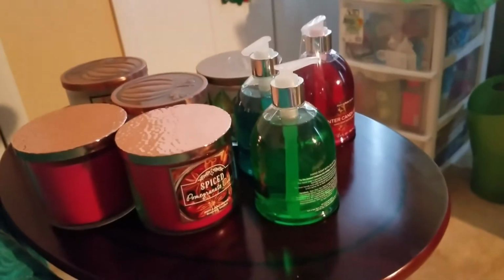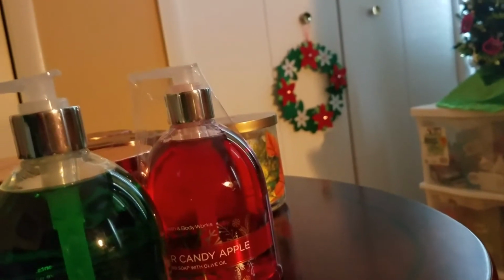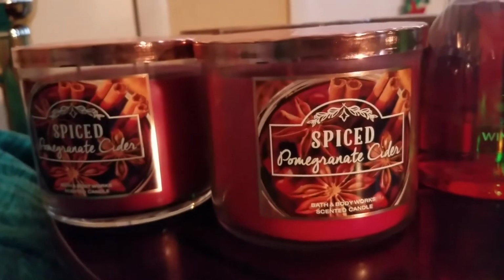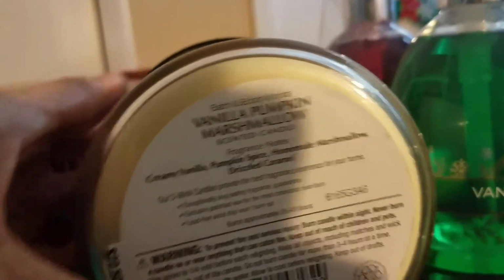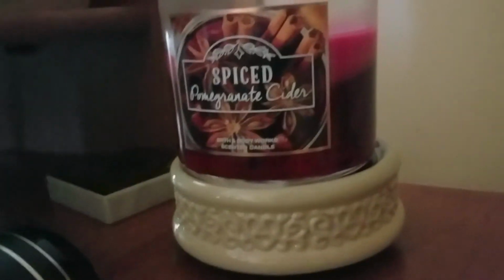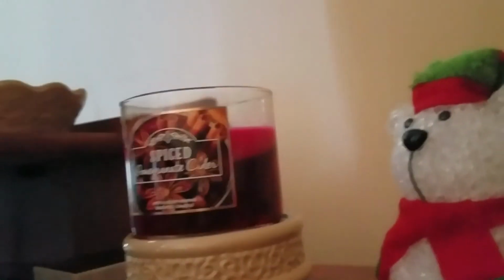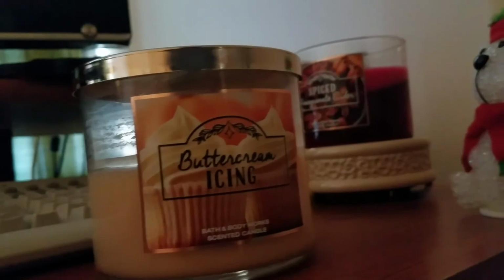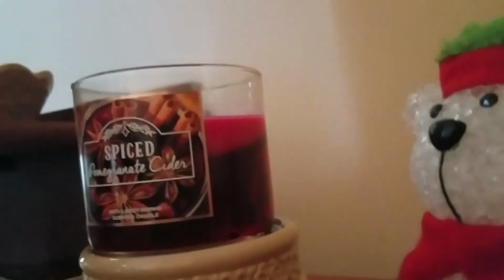Bath and Body Works soap and candle haul and review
Hi there everyone! In this video I have a small BBW  soap and candle review for Spiced Pomegrante Cider.